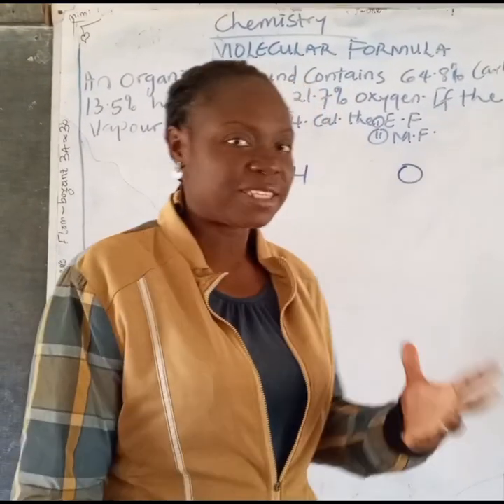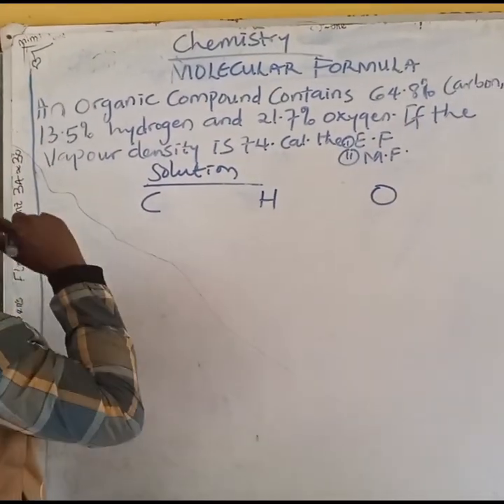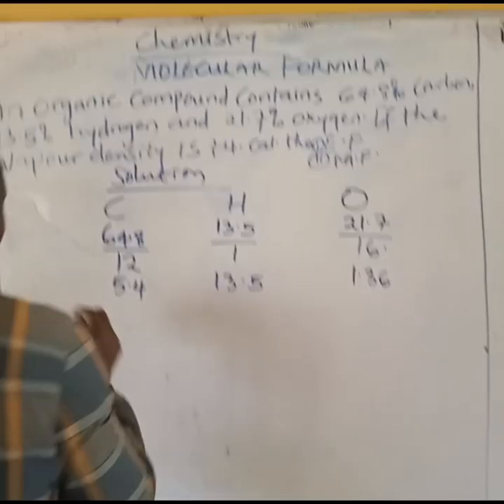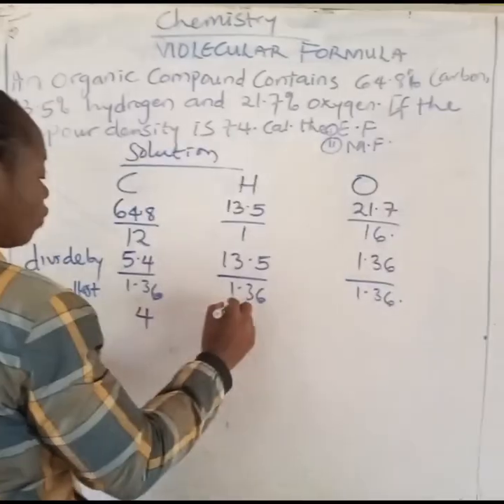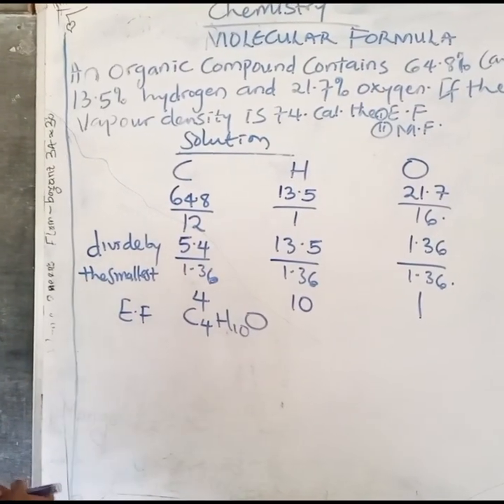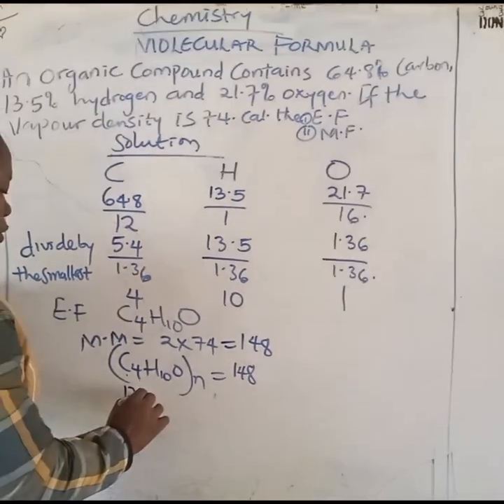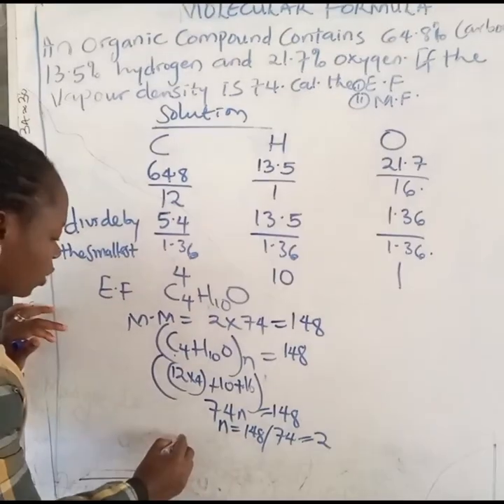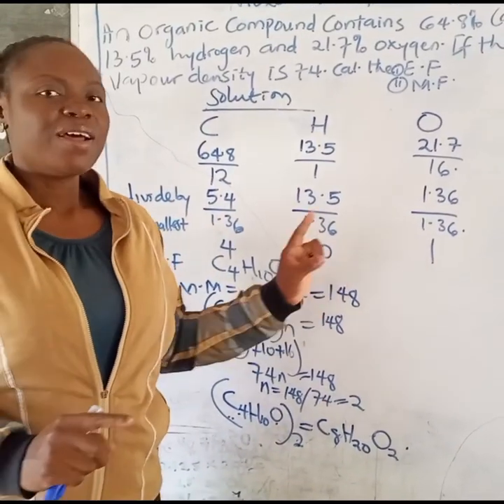Molecular formula 2(chemistry)